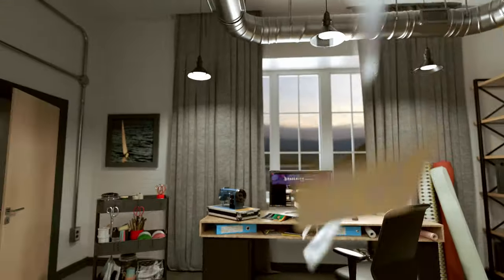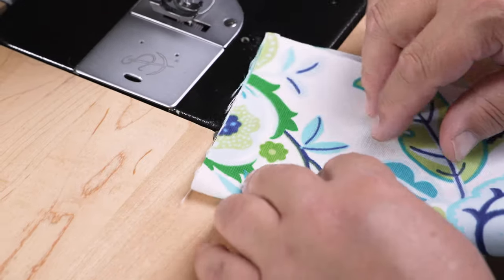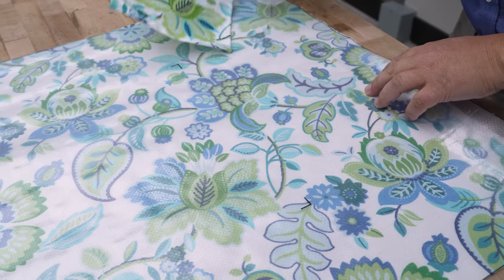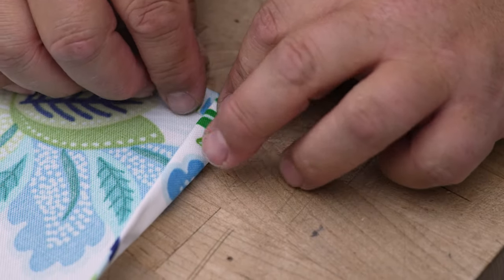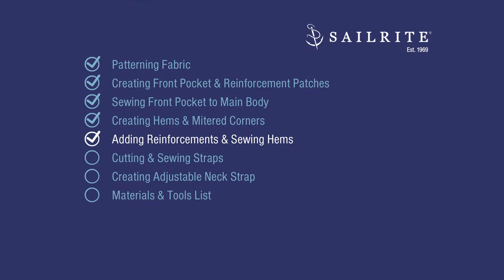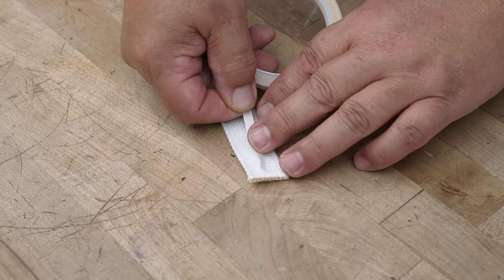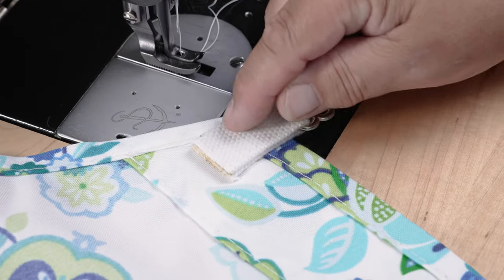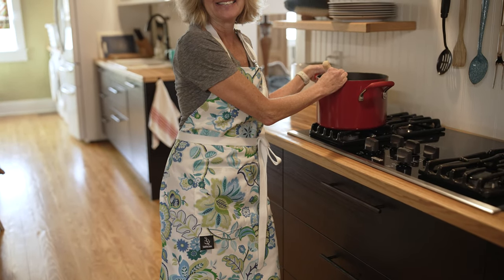Make your own kitchen apron: Easy DIY tutorial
Learn how to create your own kitchen apron with this easy tutorial! Makes a great gift that you made yourself! With our Sailrite kit, you'll have everything you need to get started, including the pattern (use it over and over again to make more), webbing, thread, basting tape, and Sailrite tags. Just order 1 Yard of your favorite fabric from Sailrite, and you'll be ready to make a stylish apron with an adjustable neck strap.

CHAPTERS LIST:
Patterning Fabric - 0:38
Creating Front Pocket & Reinforcement Patches - 3:26
Sewing Front Pocket to Main Body - 6:43
Creating Hems & Mitered Corners - 9:43
Adding Reinforcements & Sewing Hems - 13:13
Cutting & Sewing Straps - 17:39
Creating Adjustable Neck Strap - 22:02
Materials & Tools List - 25:09

MATERIALS LIST INCLUDED IN KIT:
Sailrite Kitchen Apron Pattern - SKU: 125656

Seamstick 1/4" Basting Tape for Canvas & Upholstery (36 yds.) - SKU: 122065

Gütermann Tera 40 Tex 75 Off-White Polyester Thread 1 oz. (437 yds.) - SKU: 125205

Sailrite® Woven Sew In Tags (2 pack) - SKU: 121627

NOT INCLUDED IN KIT (but required):
Decor & Upholstery 54” Fabric from Sailrite - (Fabric Not Included in Kit)

Sharpie, #2 Pencil